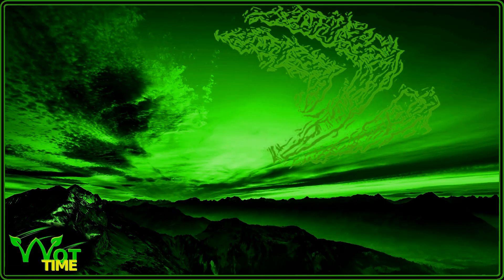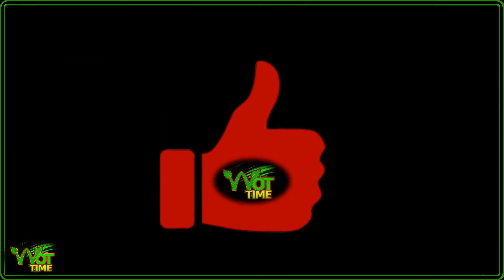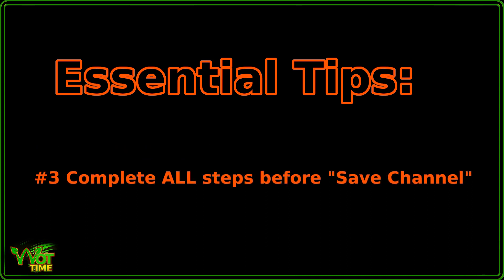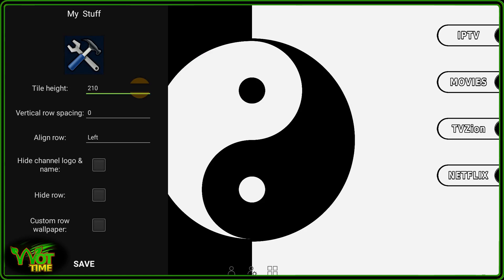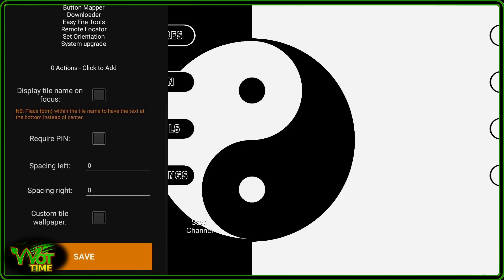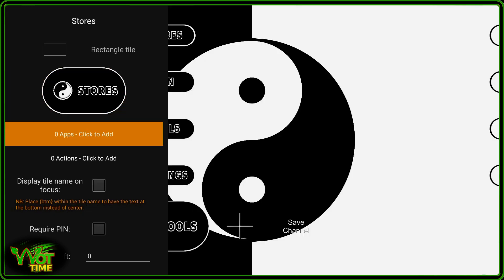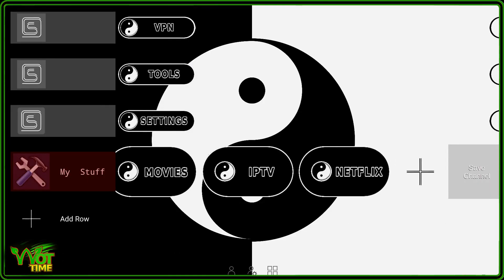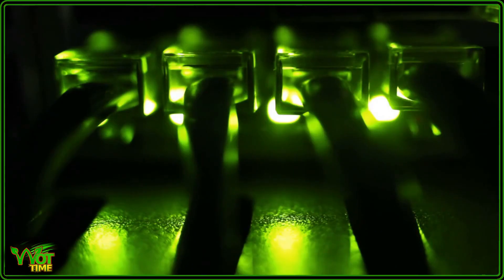🔴🅂🄷🄾🅁🅃🄲🅄🅃 Side-loaded 3rd party apps on Android TV Sideload Channel 2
How to put icons on your Android TV device home screen to side-loaded 3rd party apps. For Nvidia Shield TV, Tivo Stream 4k, Xiaomi Mi Box or Tv Stick, MeCool KM1 KM3 or KM9 etc Also, how to "Hide" rows in your Sideload Channel Launcher 2 layouts, but send those hidden rows to the device standard home screen (Leanback launcher).

Facebook main group link to Sideload Channel Launcher group in there.

Many thanks for your support – it is highly valued!!

𝙥𝙞𝙢𝙥𝙢𝙮𝙨𝙝𝙞𝙚𝙡𝙙 𝙥𝙞𝙢𝙥𝙢𝙮𝙣𝙫𝙞𝙙𝙞𝙖𝙨𝙝𝙞𝙚𝙡𝙙 𝙏𝙝𝙞𝙨 𝙫𝙞𝙙𝙚𝙤 𝙥𝙧𝙤𝙙𝙪𝙘𝙚𝙙 𝙛𝙤𝙧 𝙒𝙞𝙡𝙡 𝙊𝙖𝙠 𝙏𝙚𝙘𝙝 (𝙒𝙊𝙏) 𝙏𝙞𝙢𝙚 𝙗𝙮 𝙋𝙖𝙪𝙡 𝙈𝙖𝙧𝙧𝙞𝙤𝙩𝙩 2020